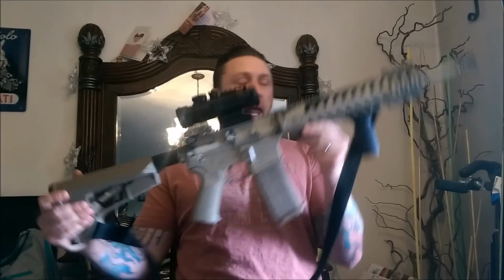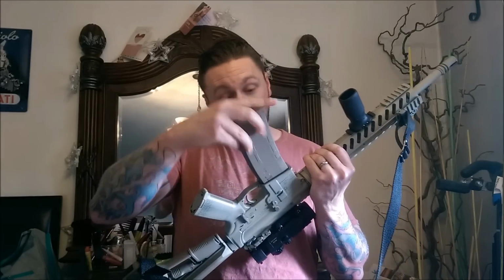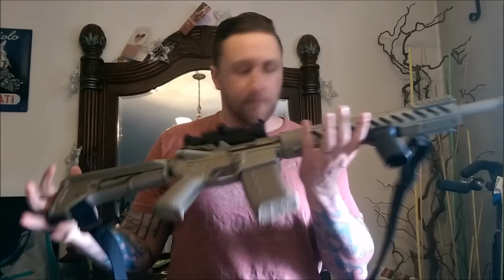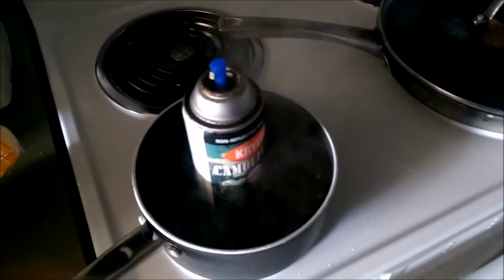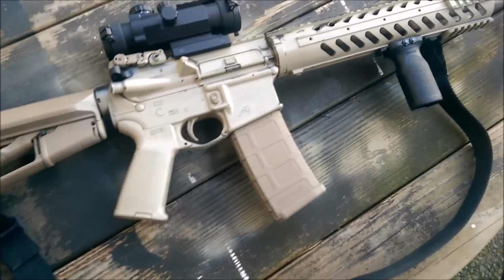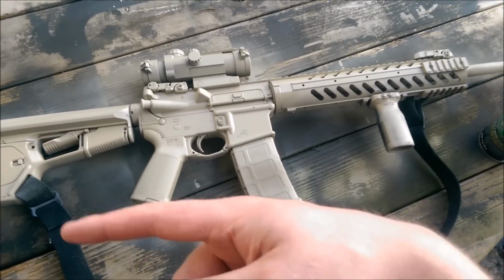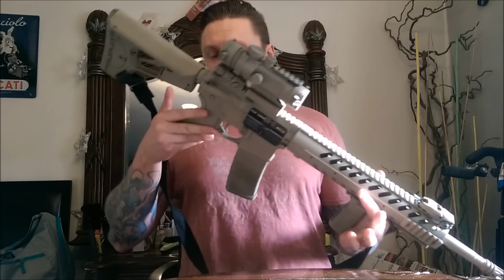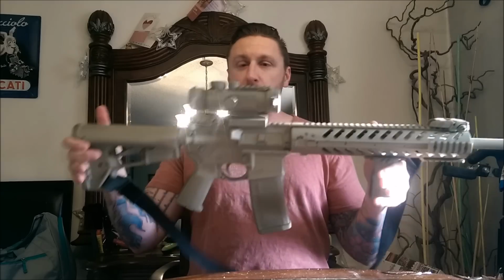How to paint your M4/AR-15 rifle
Rattle can painting and repainting your AR-15 rifle.